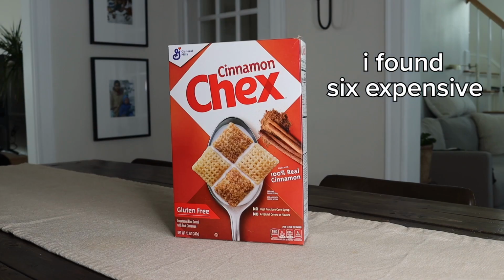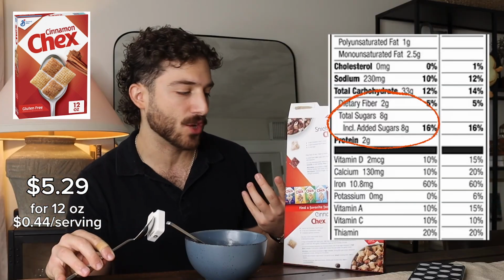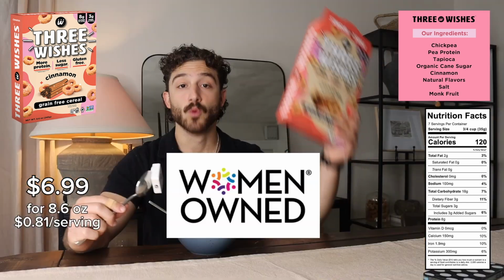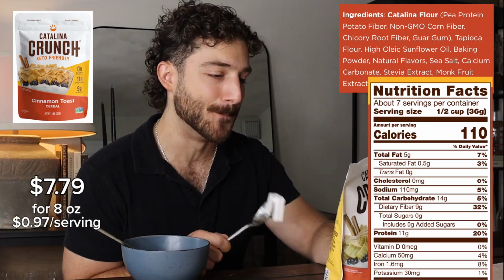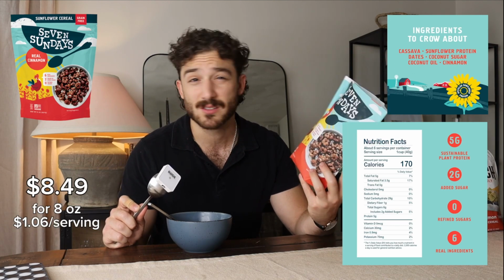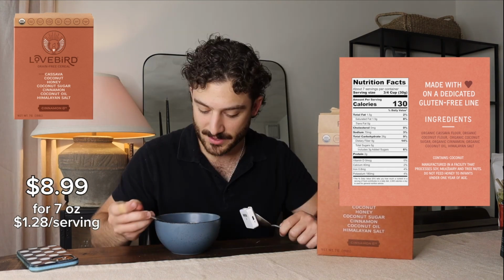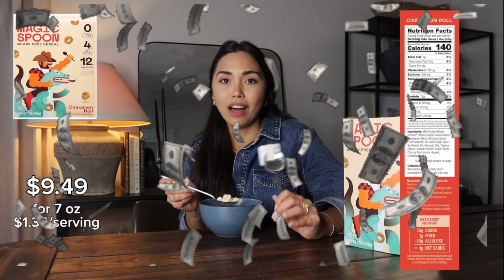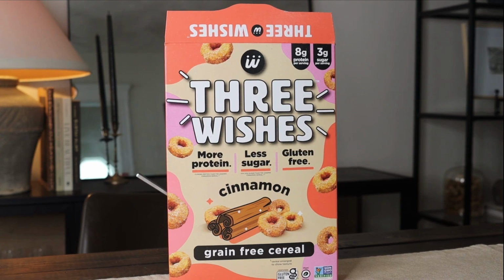I Tried Every Expensive "Healthy" Cereal 🥣 *ALL GLUTEN FREE*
Today we try Magic Spoon cereal, Three Wishes cereal, Catalina Crunch cereal, Lovebird cereal, Seven Sundays cereal, and the control group Chex cereal. I chose the Cinnamon flavor for all of them just because that's the only flavor they all have in common. All of these are Dairy Free & Vegan too, aside from one.

Shoutout to Tara Kelly for absolutely crushing the editing of this video! 🤝

0:00-0:15 INTRO
0:16-1:25 CEREAL 1
1:26-2:38 CEREAL 2
2:29-3:56 CEREAL 3
3:57-5:24 CEREAL 4
5:25-7:12 CEREAL 5
7:13-8:31 CEREAL 6 (with special guest)
8:32-9:01 WINNER

@philhatesgluten on all socials